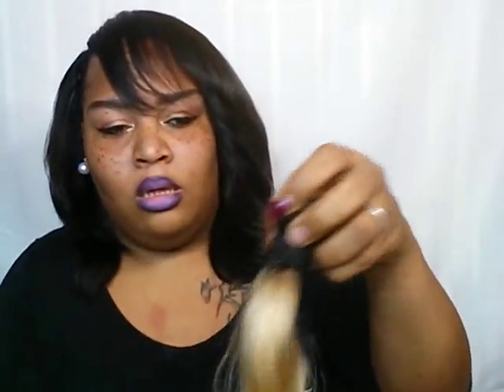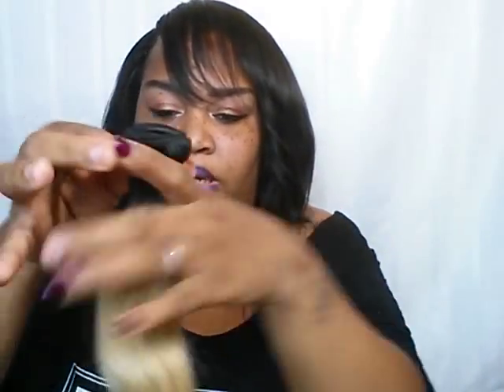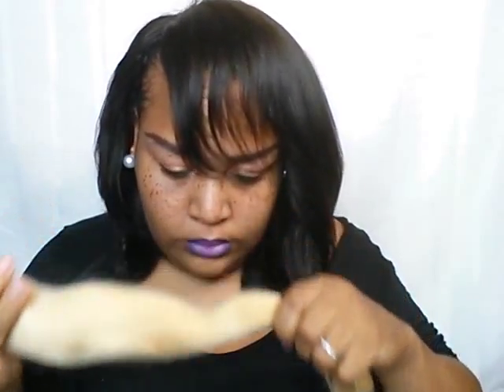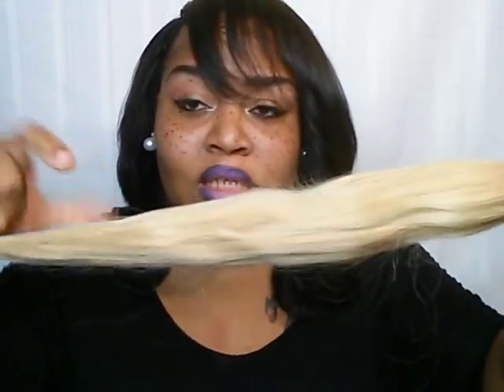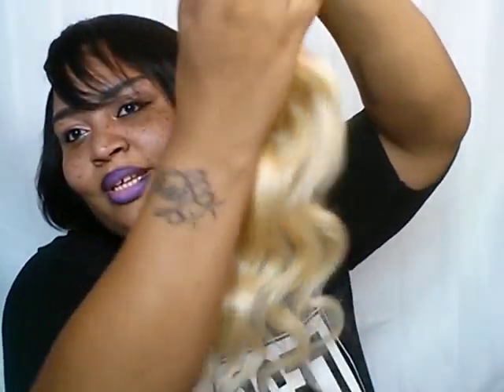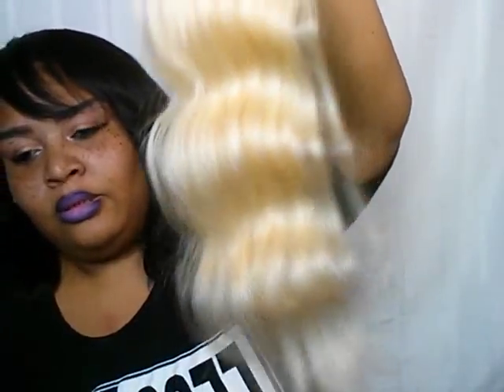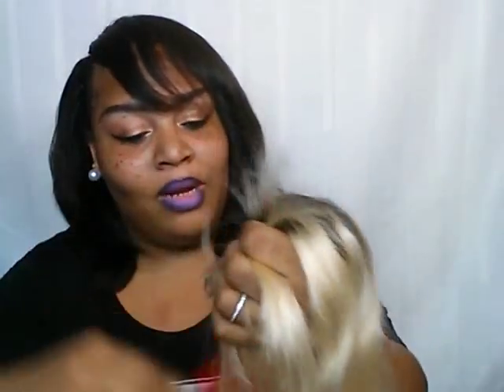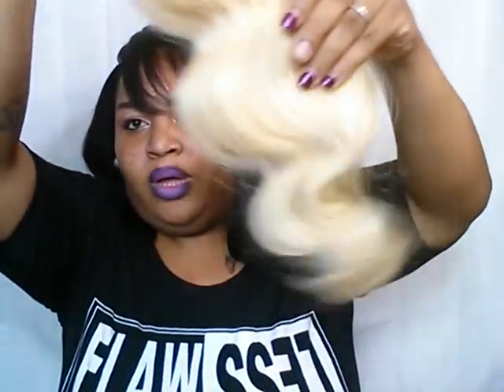613 VIRGIN HAIR || Pink Diamond Hair Extentions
HELLO EVERYONE AND WELCOME BACK. IM PROUD TO SHOW YOU NEW HAIR. I MUST SAY IM VERY EXCITED AND PLEASE WITH THIS HAIR. ITS THICK,FULL,SOFT,NO SMELL,GREATCUSTOMER SERVICE ND THE HAIR IS $75 A BUNDLE. 3 BUNDLE MIN.